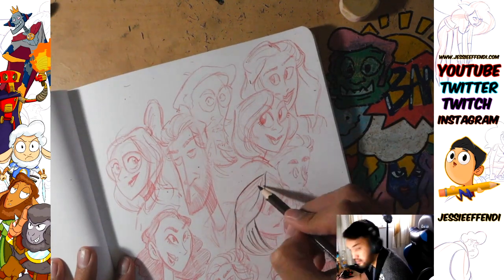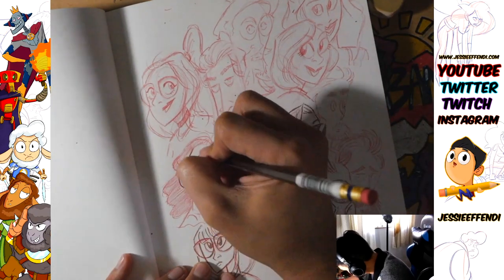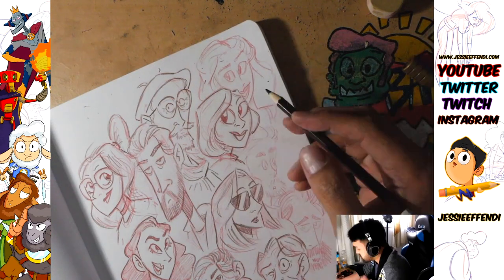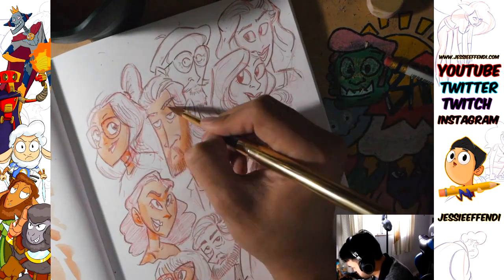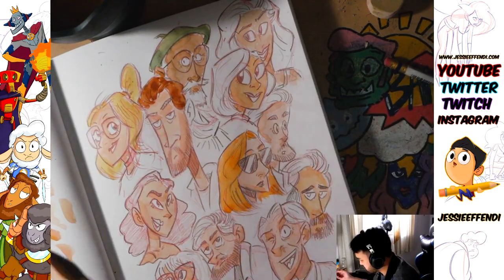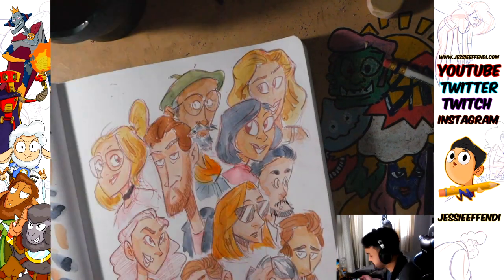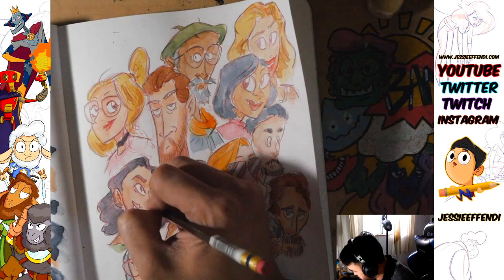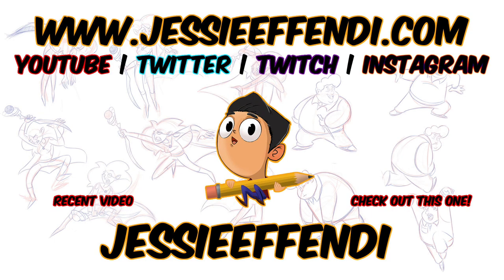Cartoon Heads: Traditional Art Streams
Hey everyone. This one's sort of a snorefest. Had a busy week so go easy on me. Look forward to me doing some more traditional art streams!